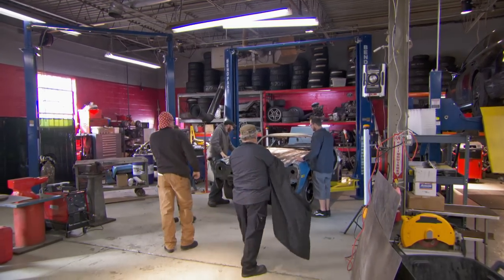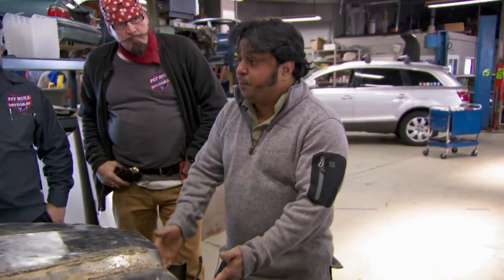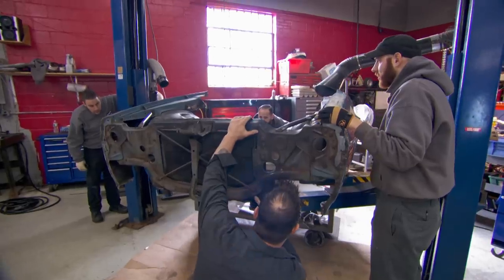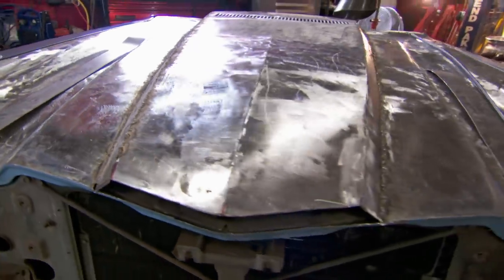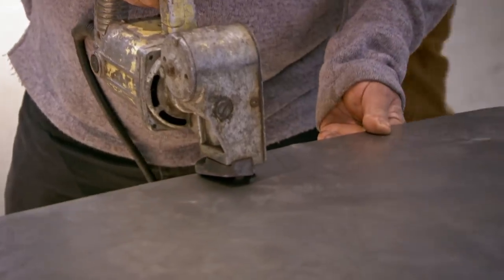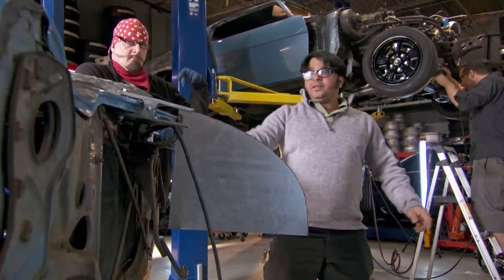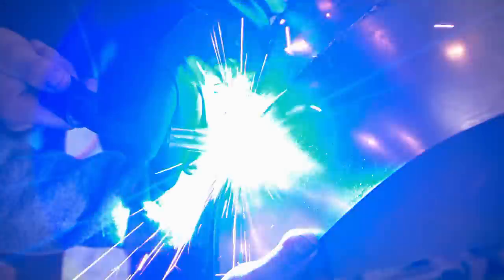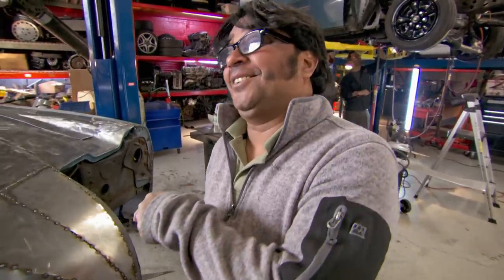Leepu & Pitbull: Giving Leepu Room to Work (S1, E1) | History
Pitbull decides to split a car in pieces so Leepu can have room to redesign the hood of a car in this scene from "Custom Overdrive."

Leepu & Pitbull
Season 1
Episode 1
Custom Overdrive

Master mechanic Steve "PitBull" and world renowned Bangladeshi car designer Leepu go up against a beat up 1981 Camaro.